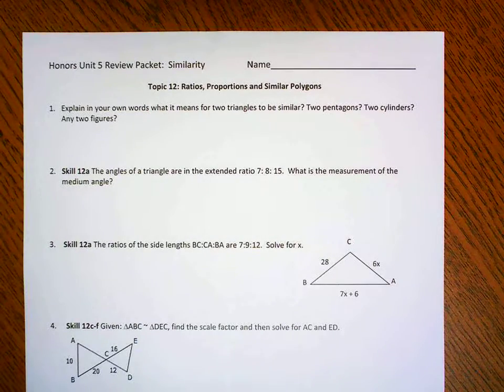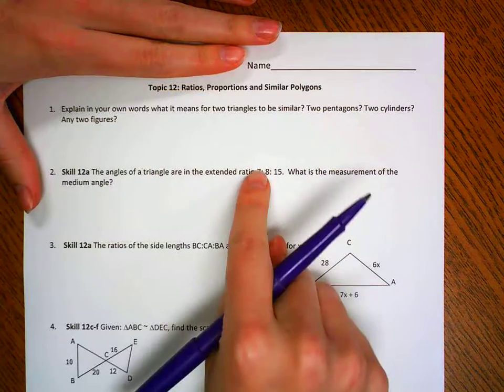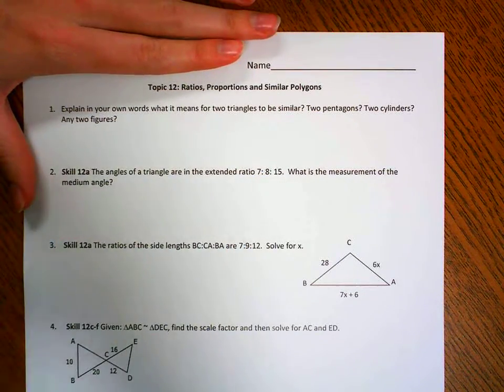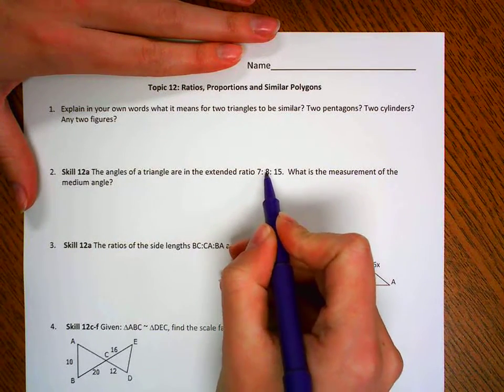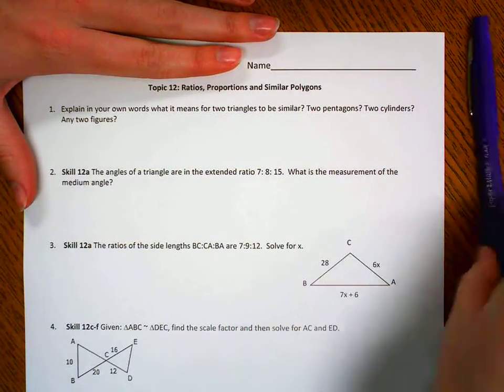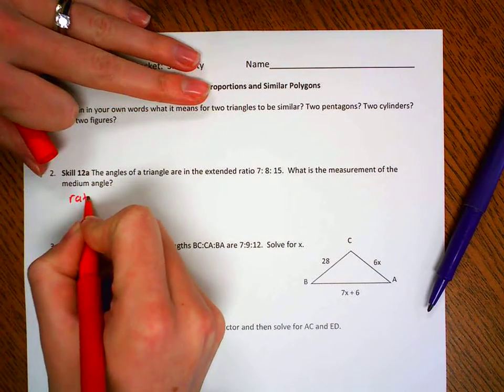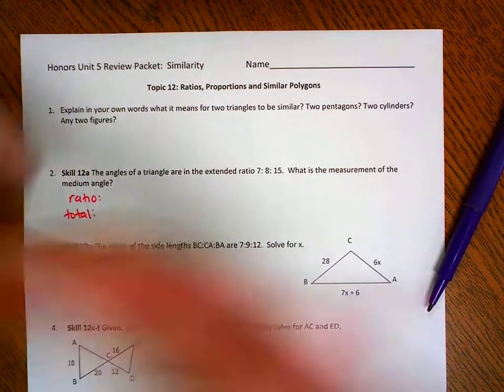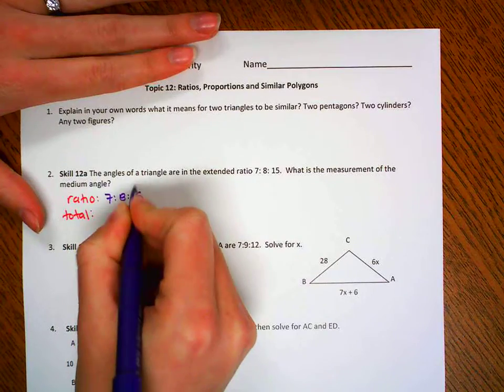HONORS Similar Triangles Review Packet Pg 1 and 2